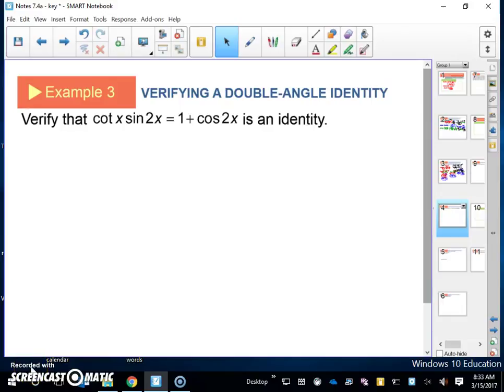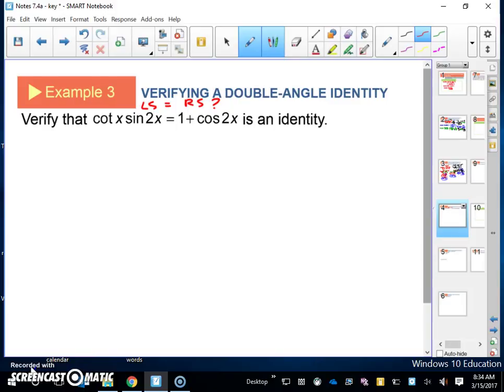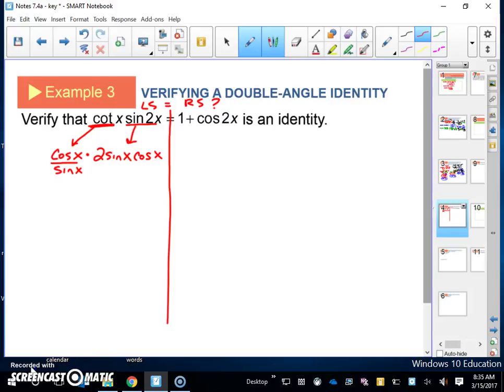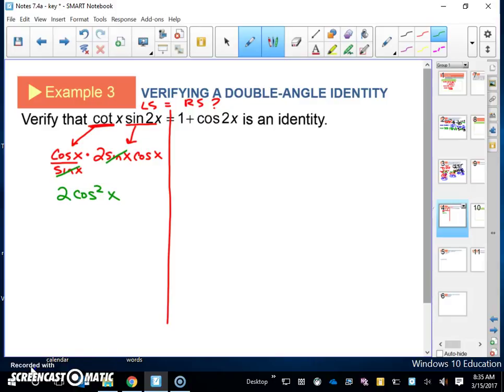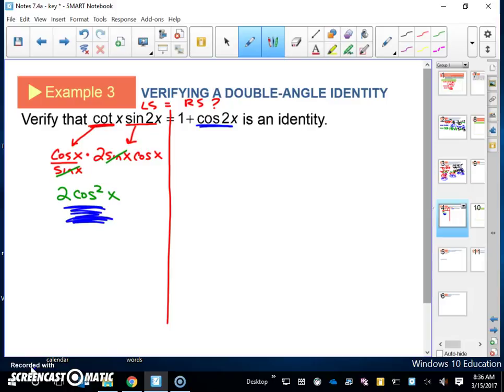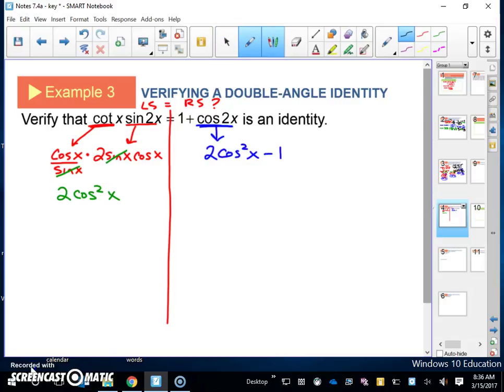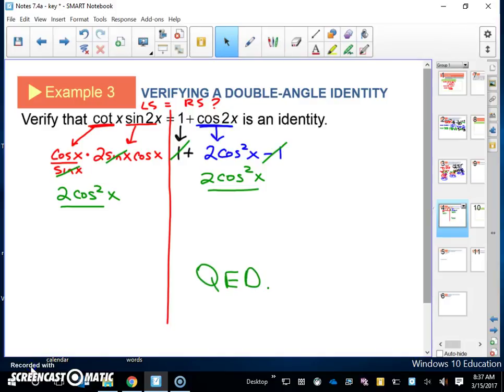7.4a Ex3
Working with trig identities like sin(2A), cos(2A), and tan(2A)